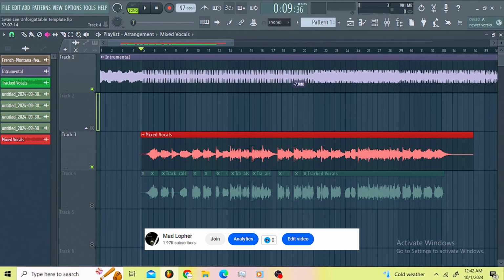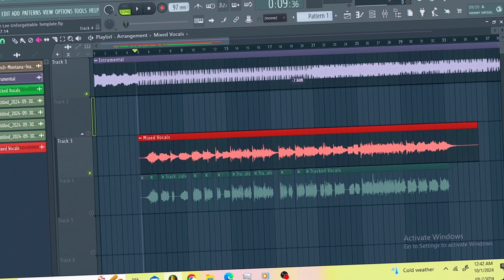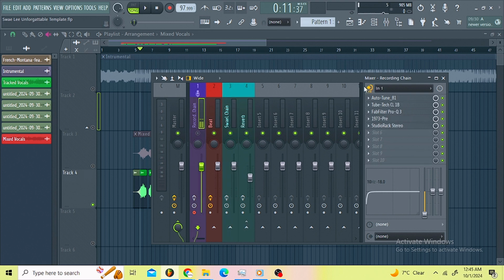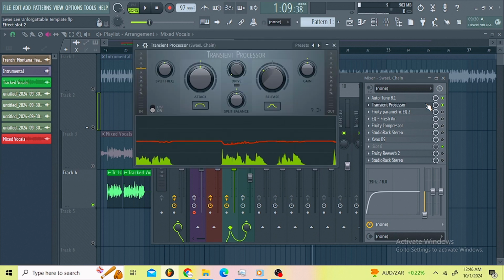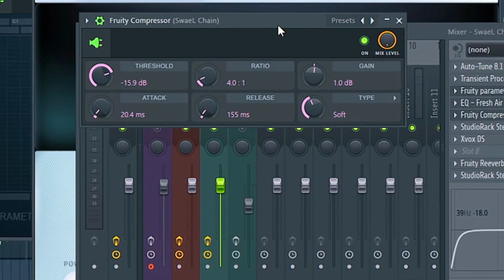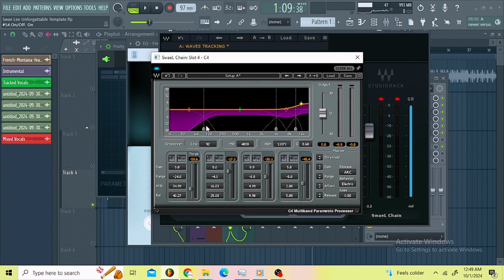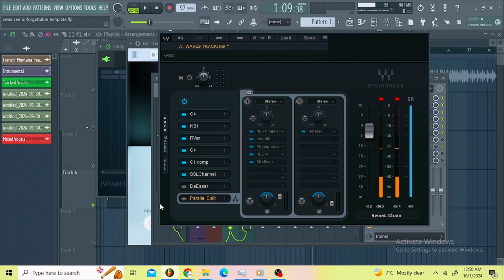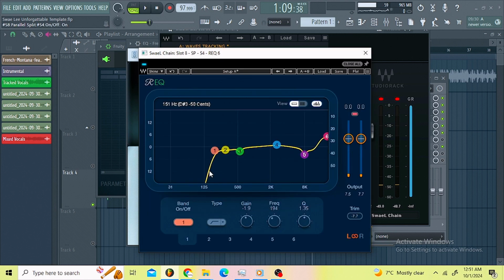Swae Lee "Unforgettable" Vocal Template (FL Studio)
Want to get that smooth, melodic Swae Lee vocal sound from the hit track 'Unforgettable'? In this tutorial, I break down the exact steps to achieve Swae Lee’s signature sound using FL Studio and Waves Plugins. From vocal processing techniques like EQ, compression, and reverb, to adding just the right amount of Auto-Tune for that polished, professional finish—this guide covers it all!

Legends Section !

No need to start from scratch! Drag in your vocal stems, follow the simple instructions, and transform your vocals into something unforgettable. Perfect for trap, R&B, and pop tracks.